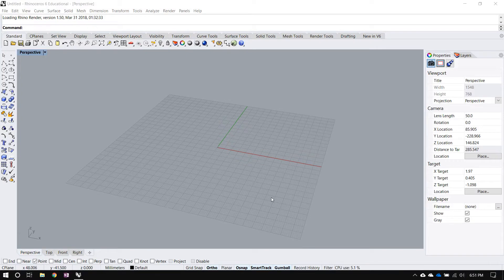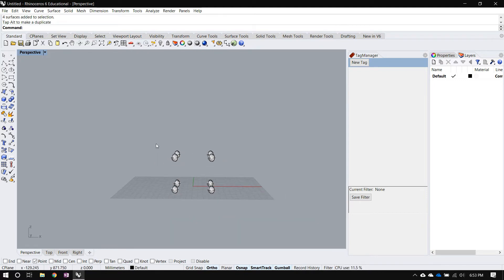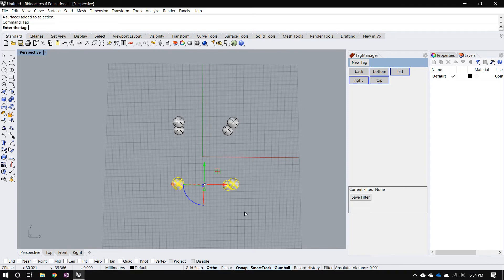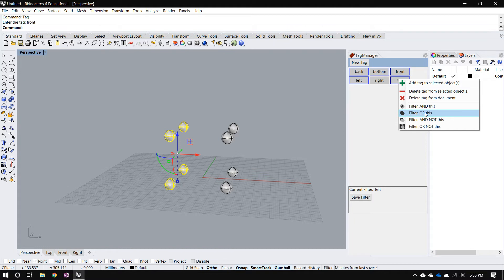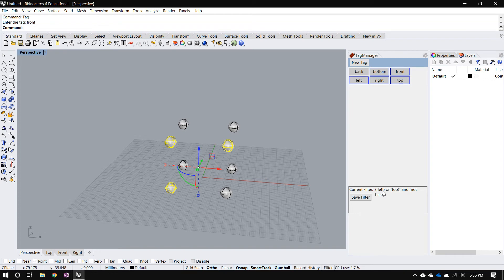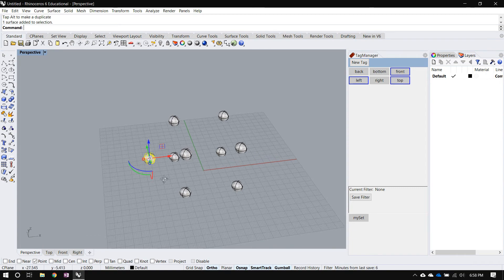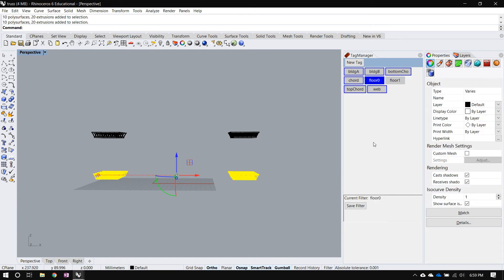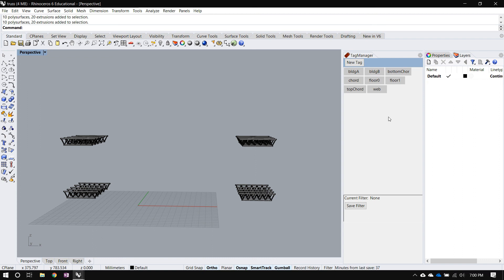How to use: SmartTagsForRhino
This video shows how to use the SmartTagsForRhino plugin for Rhinoceros v5 and v6.